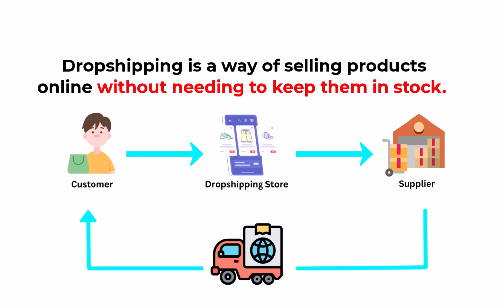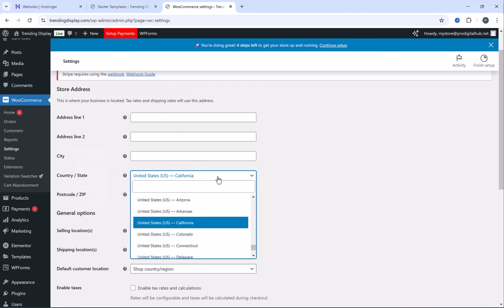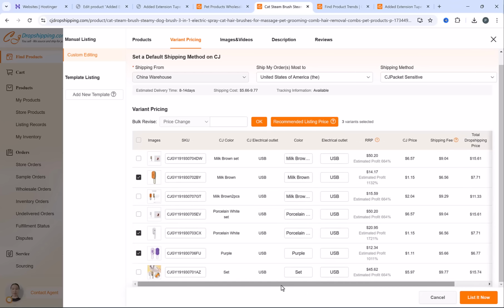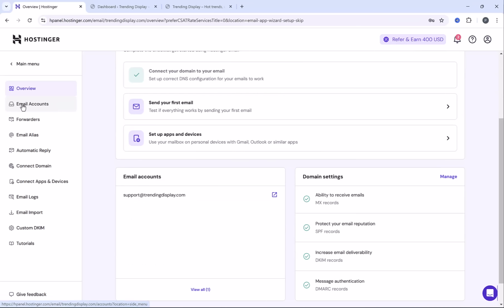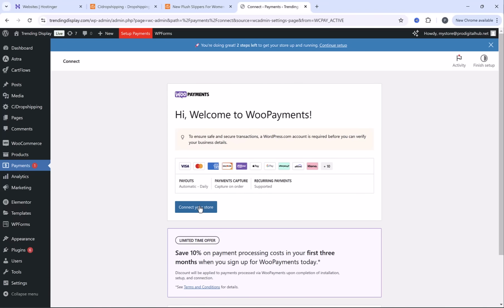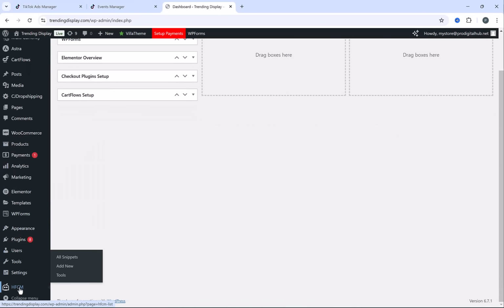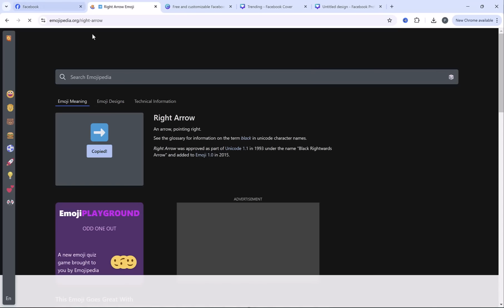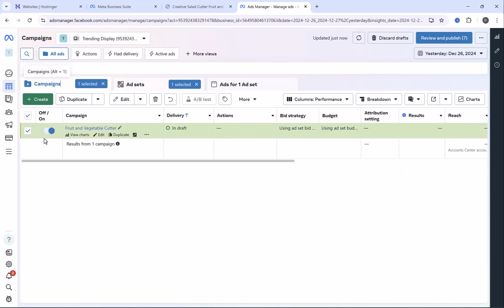Dropshipping Full Course 2026 - Step by Step for BEGINNERS | Woocommerce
Free beginner's guide to dropshipping in 2026. If I were starting from scratch today, this is exactly the approach I would take…

Ready to start your dropshipping business? 🚀 In this step-by-step tutorial, I'll show you how to set up your dropshipping store using Wordpress, Woocommerce plugin and CJ Dropshipping for less cost, fast shipping and reliable product sourcing. 💡 Whether you're a beginner or looking to take your eCommerce skills to the next level, this video covers it all! We'll also cover how to advertise your dropshipping store using TikTok and Facebook.

Don’t miss out on this comprehensive guide to launching your profitable dropshipping business! 🙌

🎯 Start your dropshipping journey today and make 2025 your breakthrough year!

00:00 Intro
01:06 Dropshipping Basic
05:33 Select Store Name & Sign Up For Hosting
11:19 Organize WordPress & Install a Theme
15:51 WooCommerce Basics
18:21 Create CJ Dropshipping Account & Add Products to Your Store
31:50 Homepage Design
43:56 Set Up other pages
50:00 Logo Design + Header & Footer
56:57 Configure WooCommerce Settings
01:04:23 Mobile View & How To Access WordPress Directly
01:06:12 Place a test order
01:09:32 Dropshipping store marketing Intro
01:11:13 Connect TikTok Ads with Dropshipping Store
01:16:20 Create TikTok Ad Campaign
01:24:05 Create Facebook Business Page
01:29:03 Connect Facebook Business with Dropshipping Store
01:35:05 Create Facebook Ad Campaign